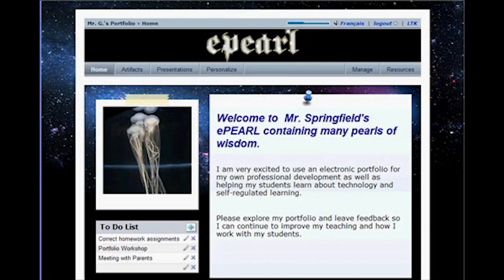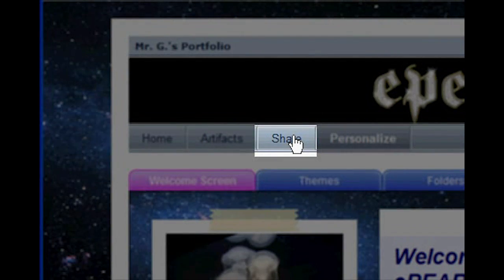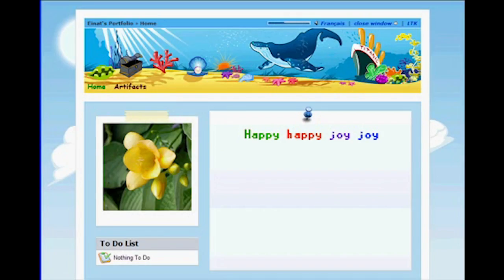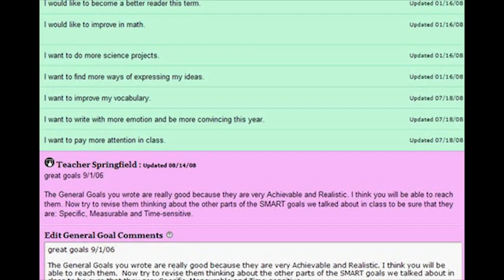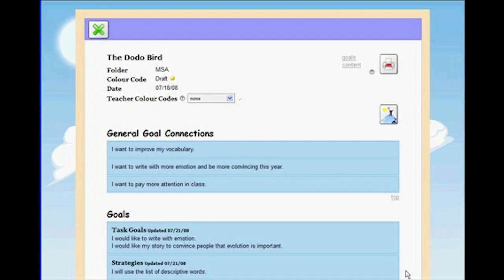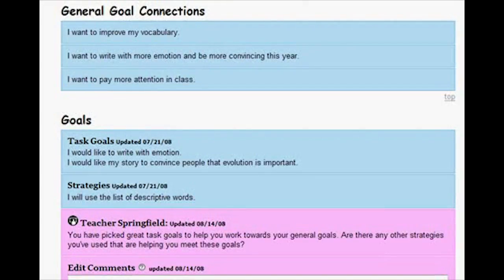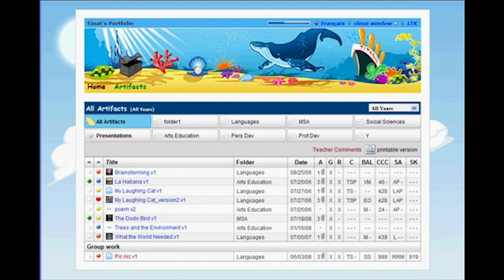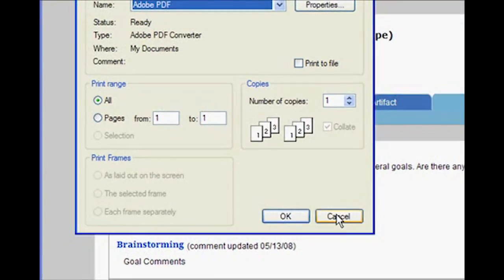ePEARL Virtual Tutorials - Teacher Environment - Sharing 1